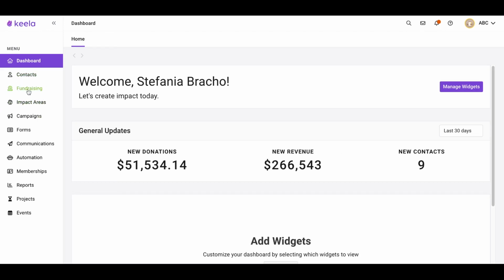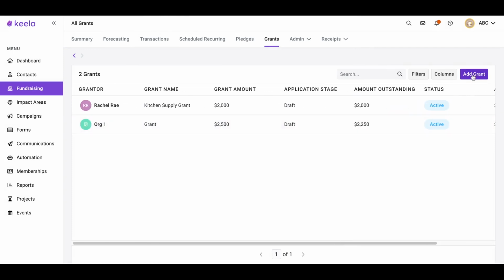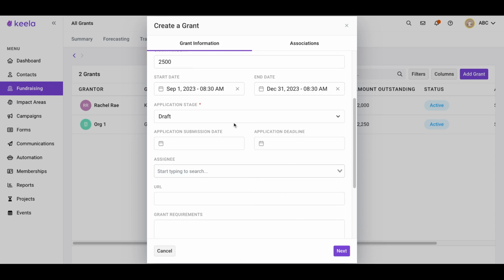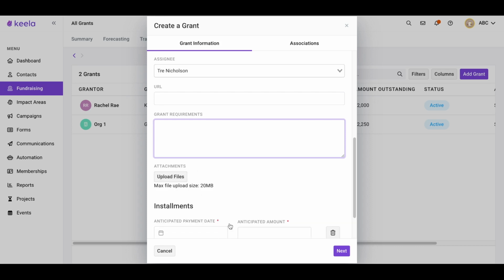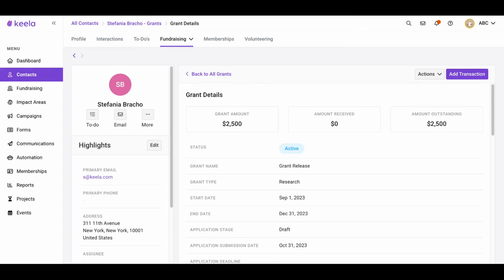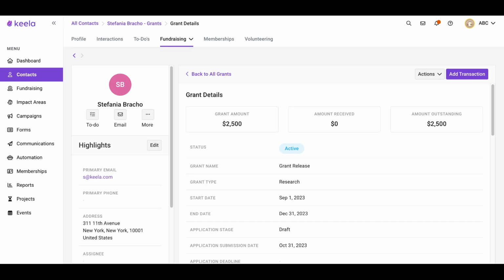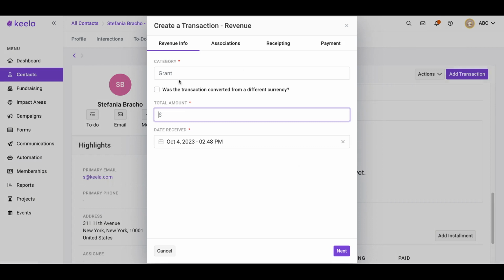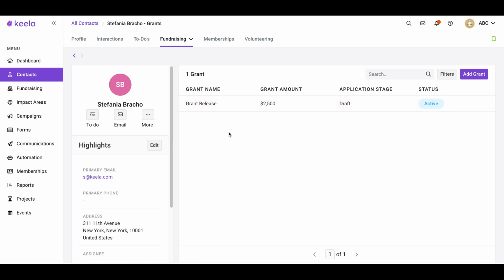Grant Management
Join Stefania as she walks over Keela's Grant Management